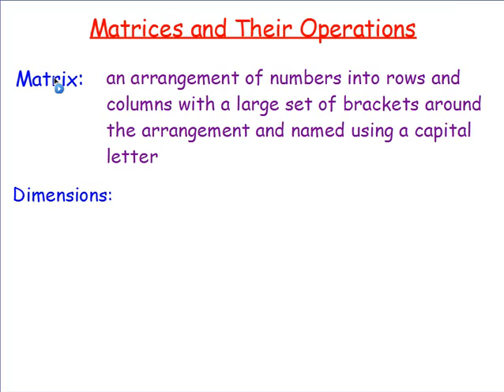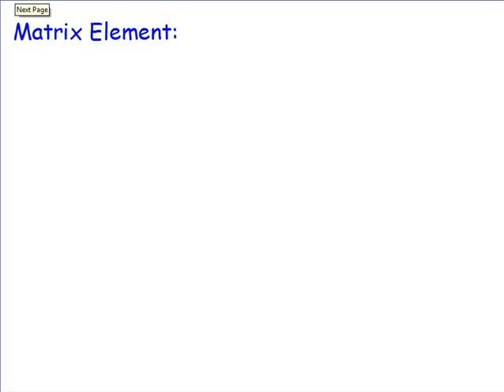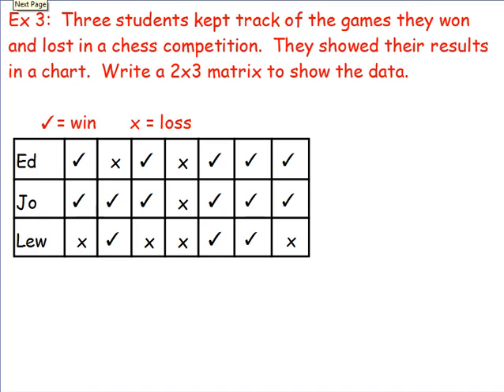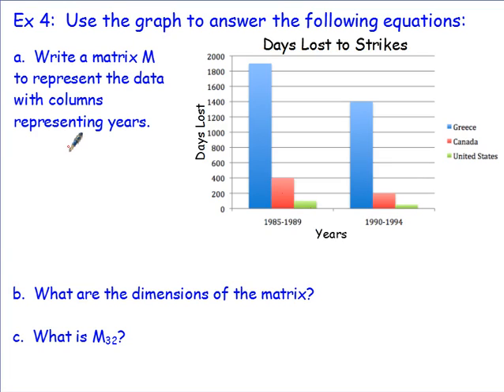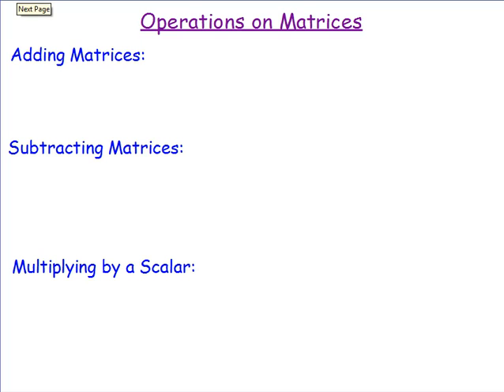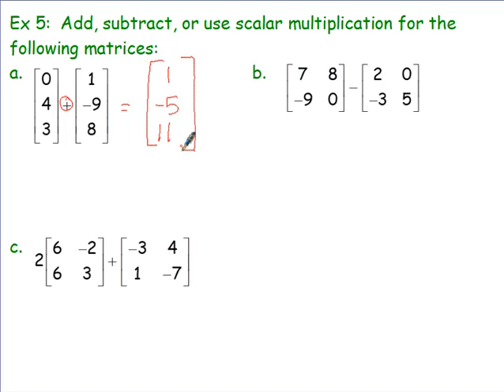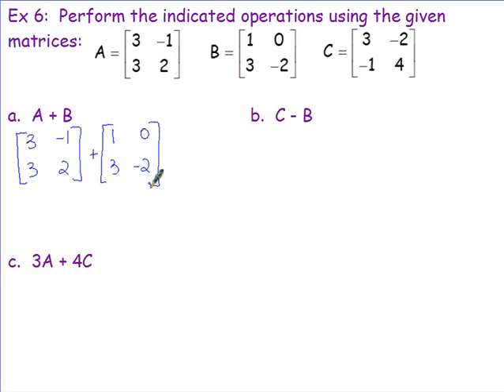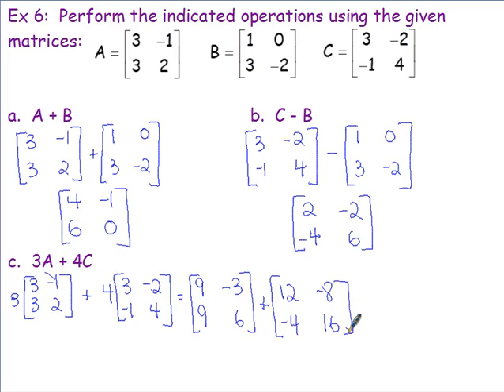Matrices and Their Operations